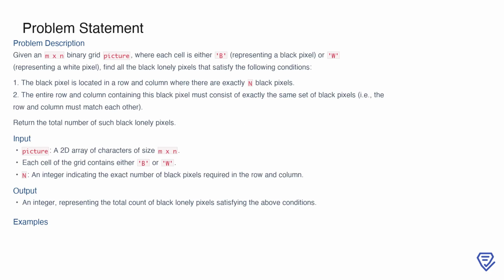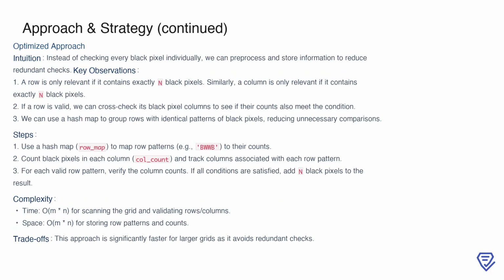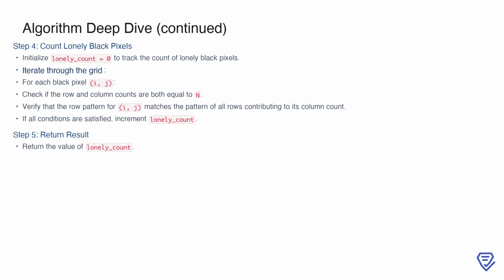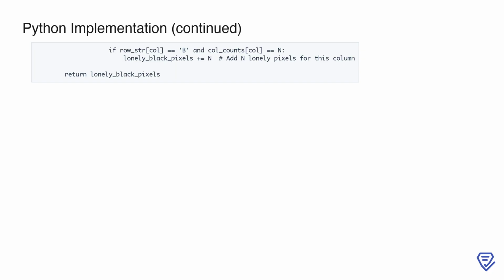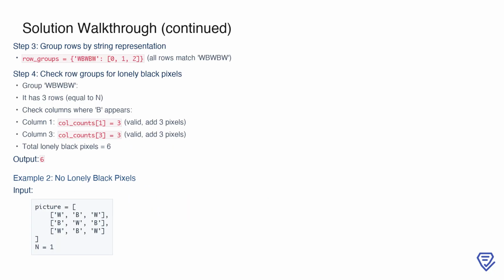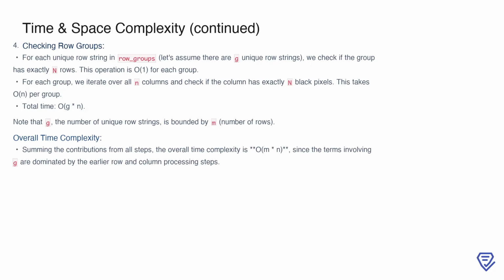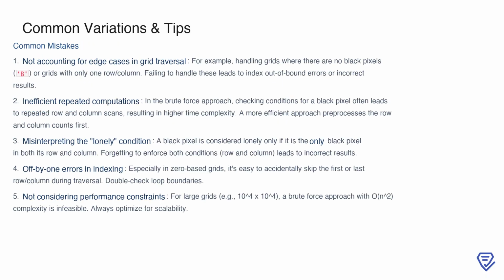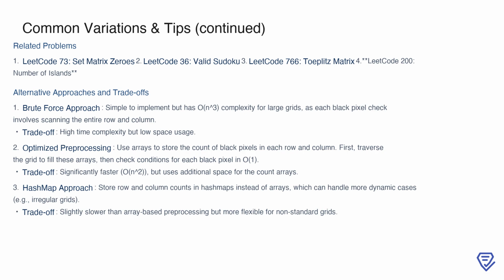LeetCode 533: Lonely Pixel II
Difficulty: Medium

⏱️ Timestamps:
00:00 - LeetCode 533: Lonely Pixel II
00:19 - Problem Statement
01:11 - Problem Statement (continued)
01:46 - Problem Statement (continued)
02:20 - Problem Statement (continued)
03:02 - Approach & Strategy
04:04 - Approach & Strategy (continued)
05:05 - Approach & Strategy (continued)
05:58 - Algorithm Deep Dive
06:47 - Algorithm Deep Dive (continued)
07:38 - Algorithm Deep Dive (continued)
08:22 - Algorithm Deep Dive (continued)
09:10 - Algorithm Deep Dive (continued)
09:53 - Python Implementation
11:27 - Python Implementation (continued)
12:10 - Java Implementation
13:14 - Java Implementation (continued)
14:10 - Solution Walkthrough
15:18 - Solution Walkthrough (continued)
16:24 - Solution Walkthrough (continued)
17:25 - Solution Walkthrough (continued)
18:23 - Time & Space Complexity
19:28 - Time & Space Complexity (continued)
20:23 - Time & Space Complexity (continued)
21:20 - Time & Space Complexity (continued)
22:15 - Time & Space Complexity (continued)
23:09 - Common Variations & Tips
24:36 - Common Variations & Tips (continued)
25:45 - Common Variations & Tips (continued)
27:16 - Conclusion
27:37 - Thank You!